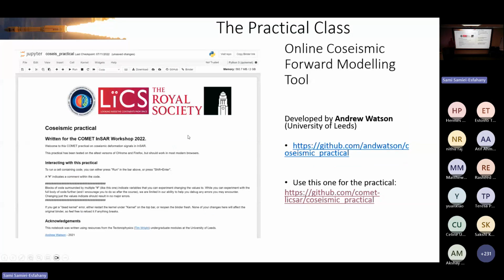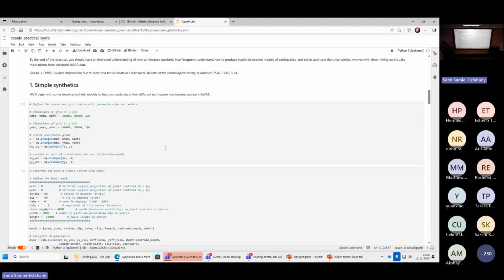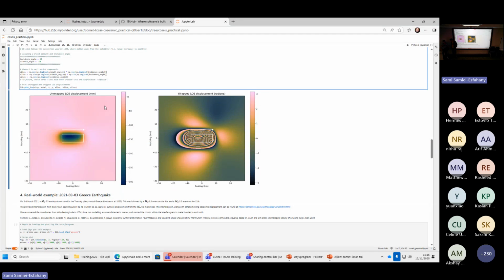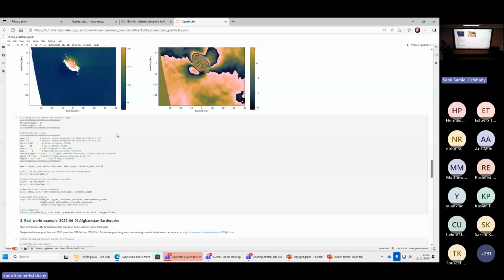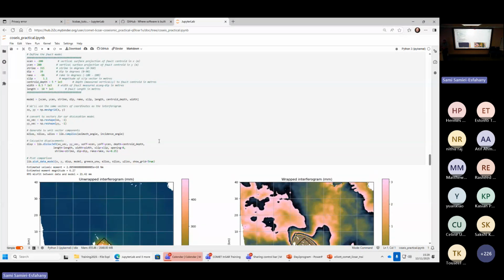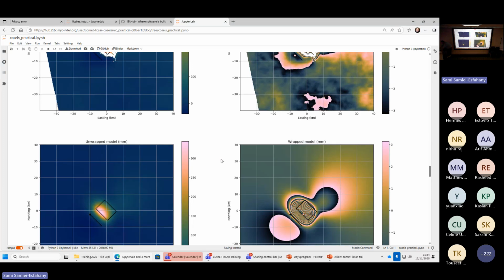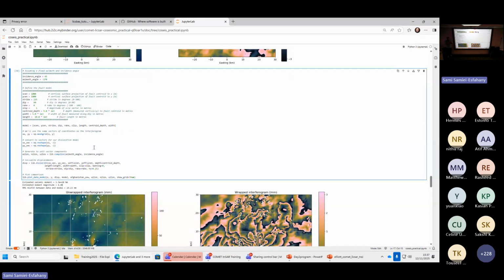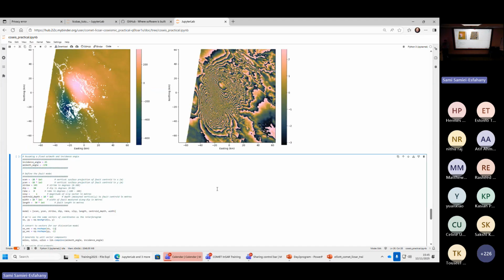John Condon: Earthquake Deformation Practical (CIW 2025: Day 2)